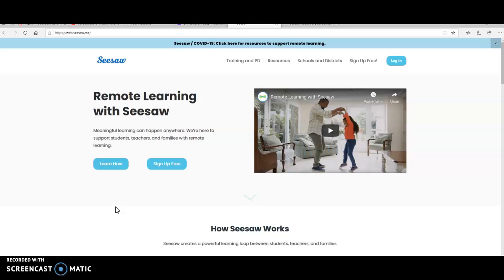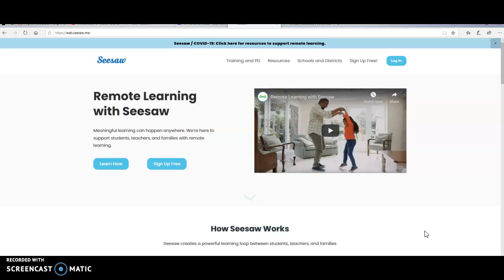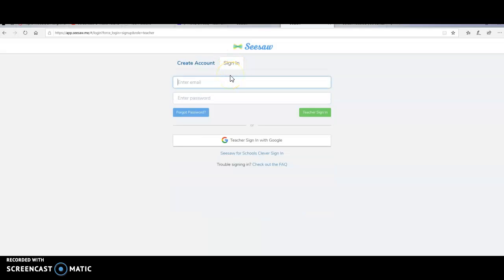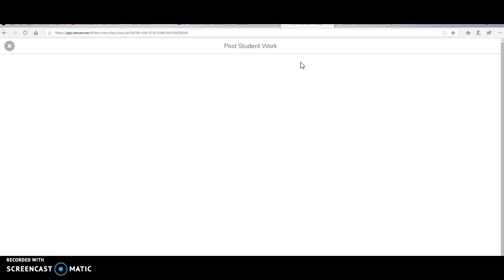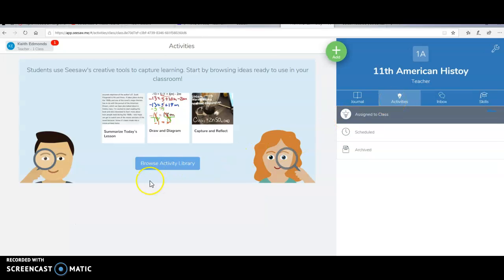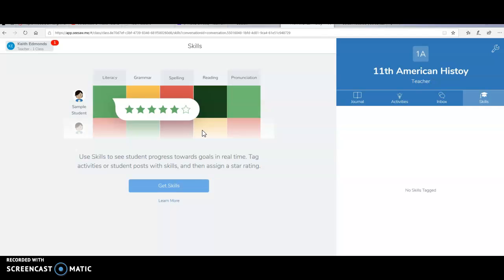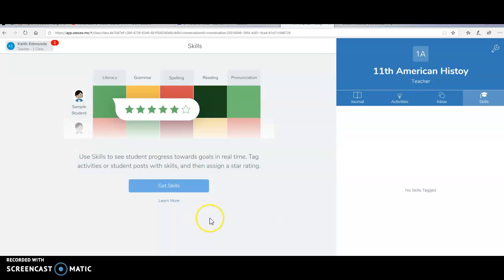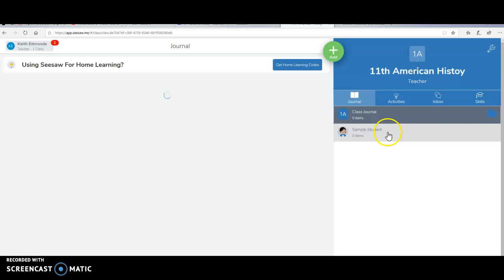Module 2: Assignment 2 -- Resource Tutorial Project